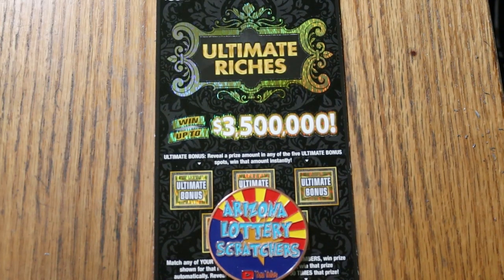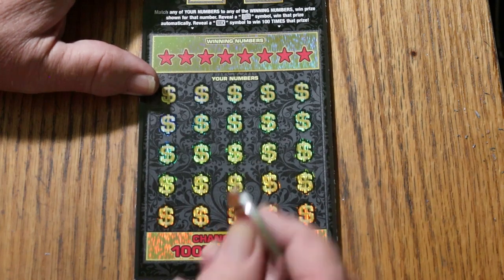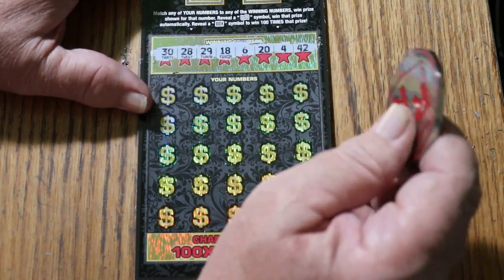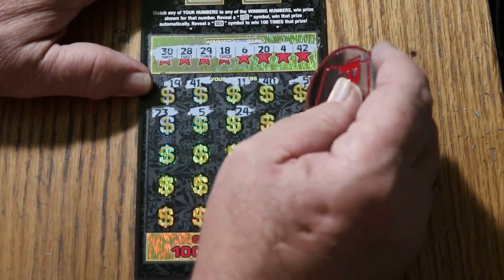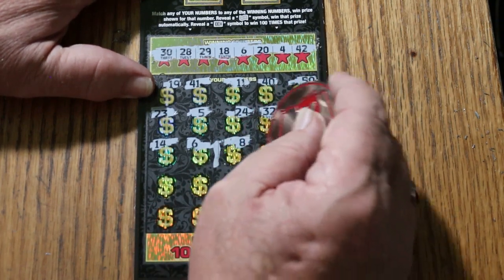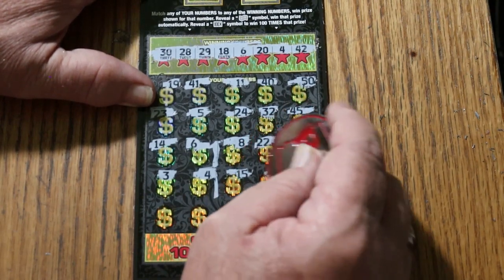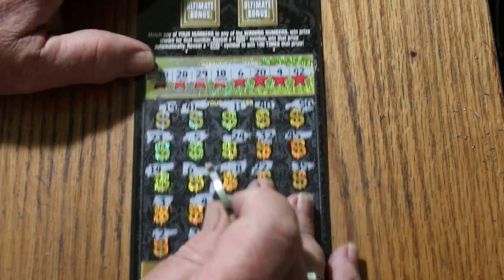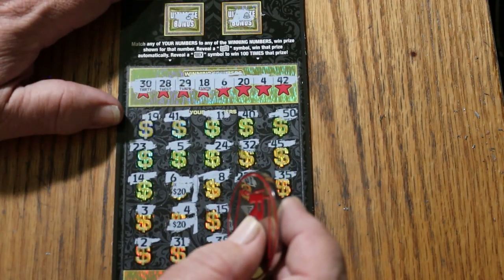ARIZONA LOTTERY💥DAY 15💥ULTIMATE RICHES💥😎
HALFWAY THROUGH THE MONTH!😃